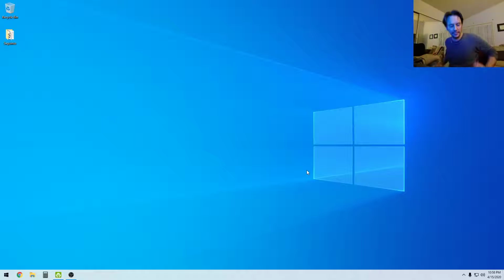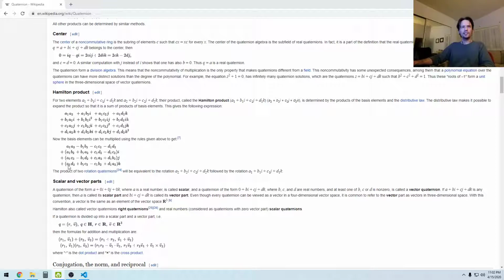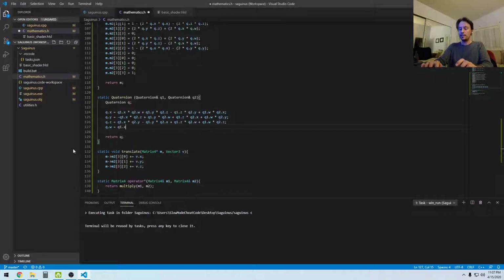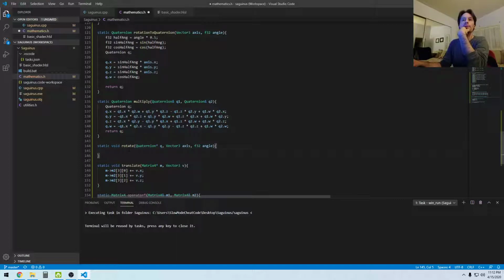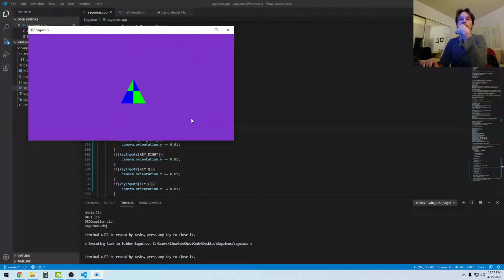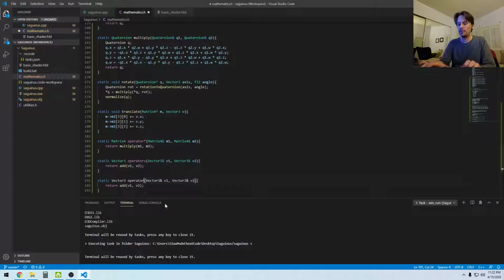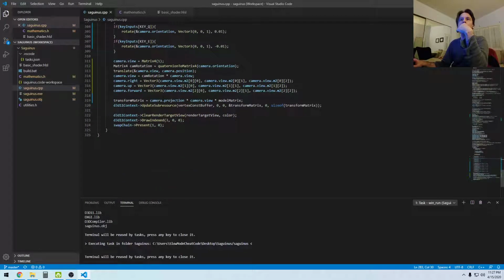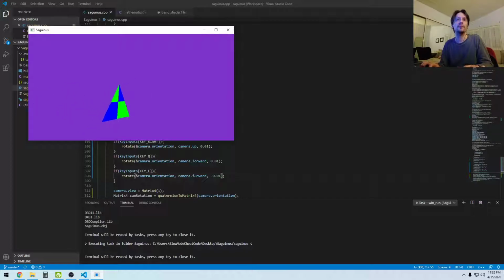Saguinus Development Part 6 (unedited) | Completing the Camera Rotation and Movement